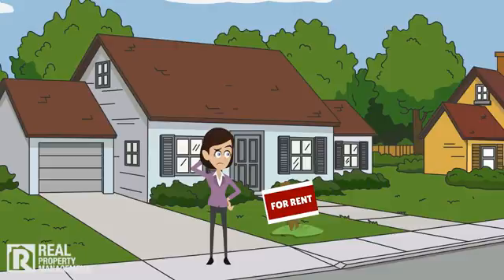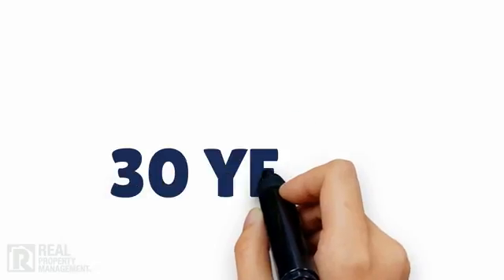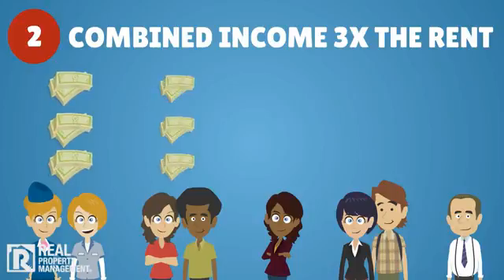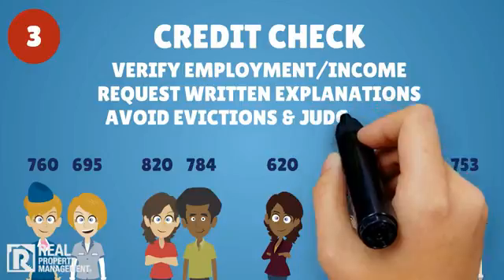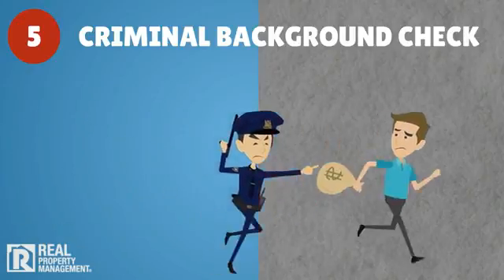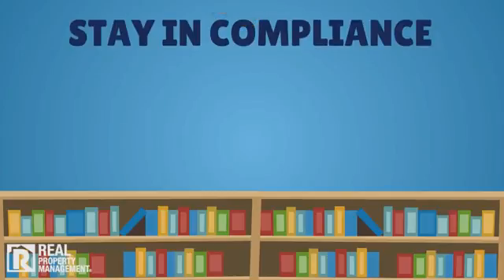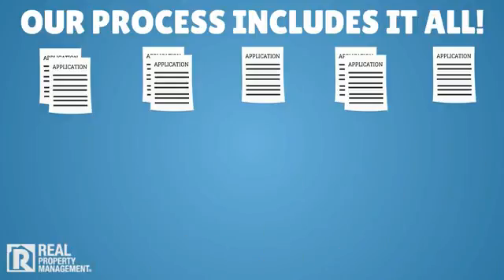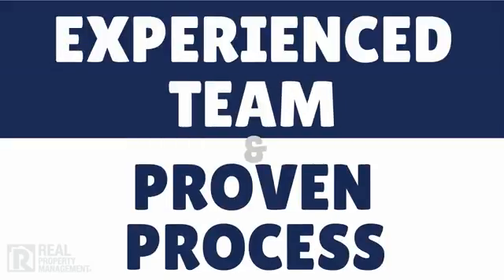Good Tenant Screening - Tenant Background Check - Credit Check